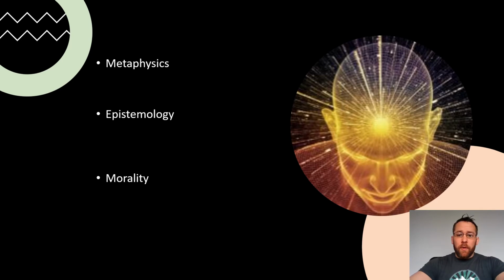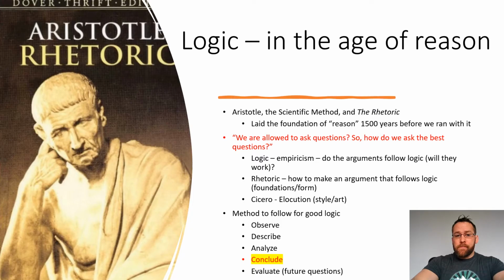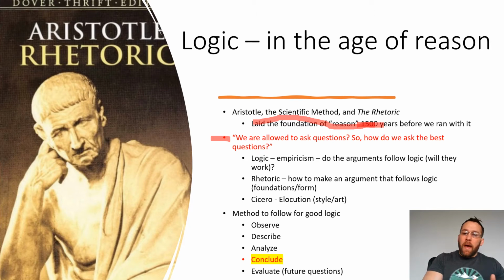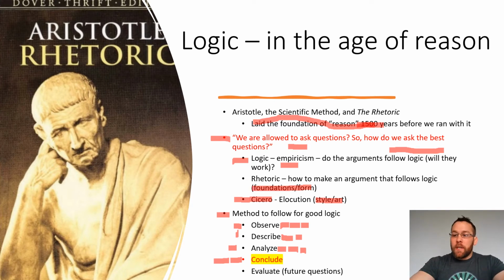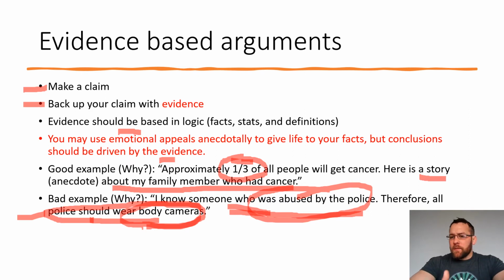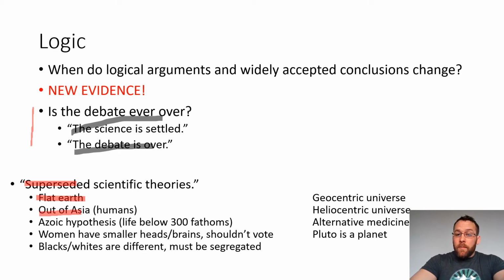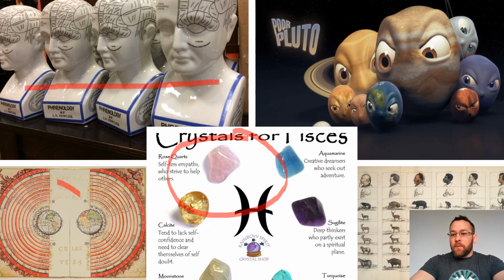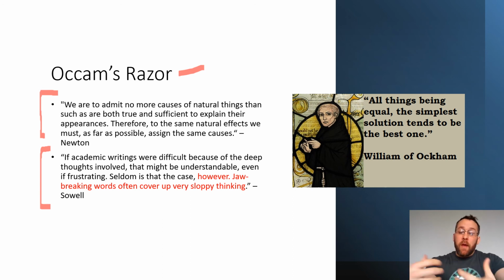The Scientific Method and Aristotle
Also, I reference Dr Thomas Sowell on the last slide